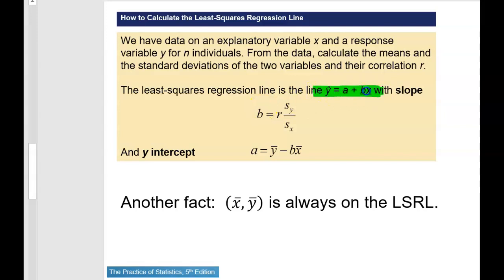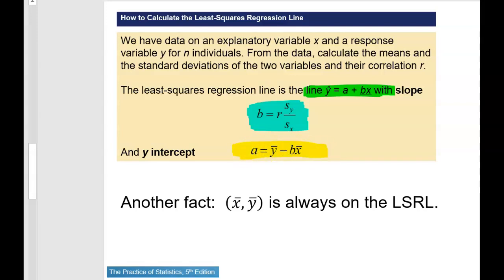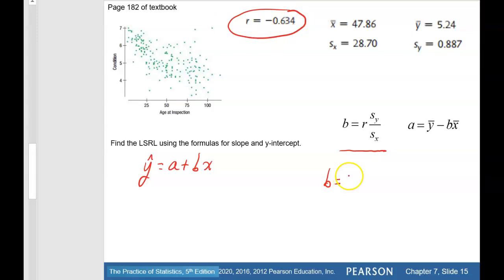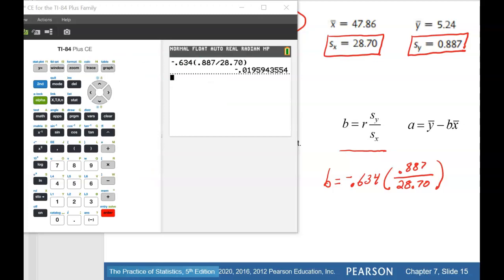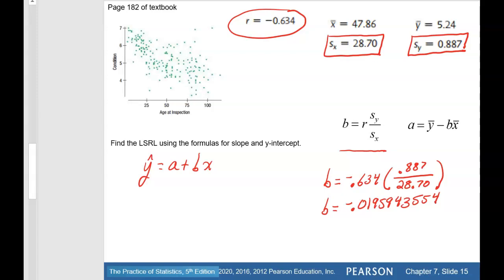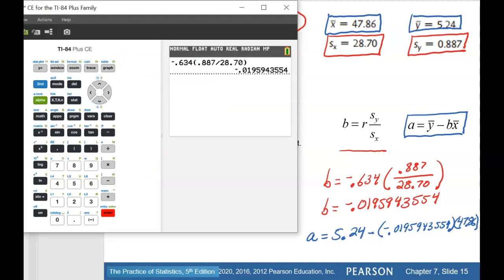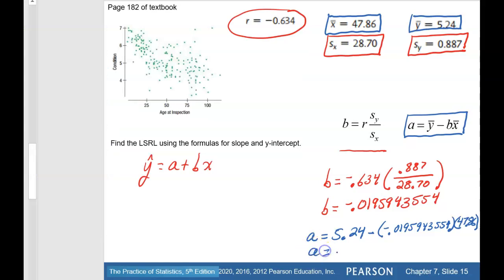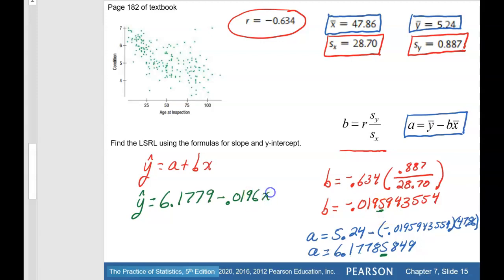LSRL Using formulas Stats